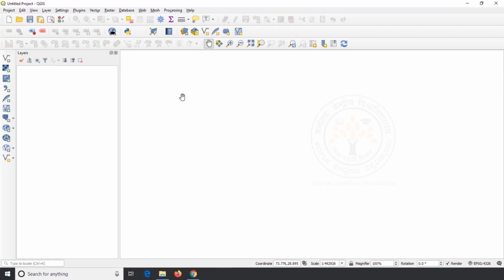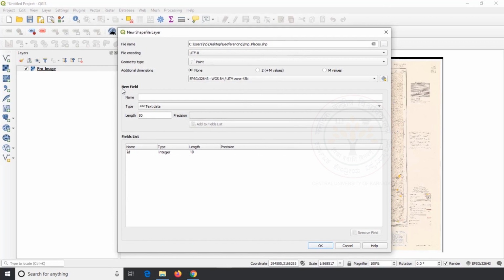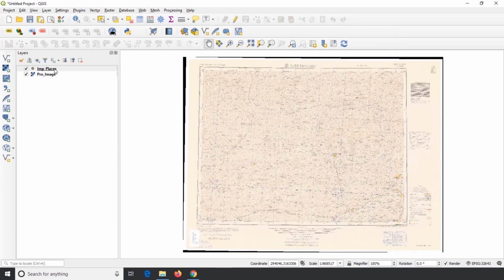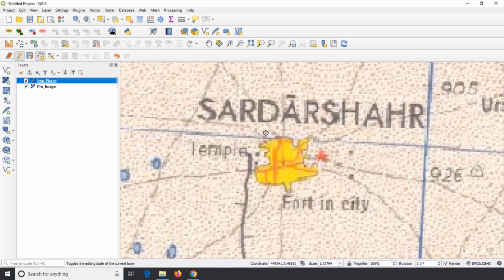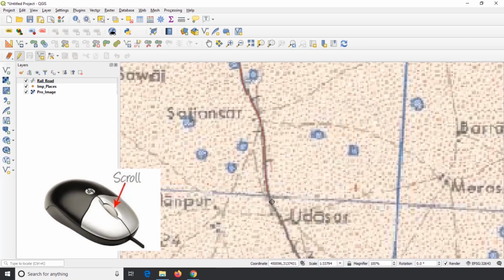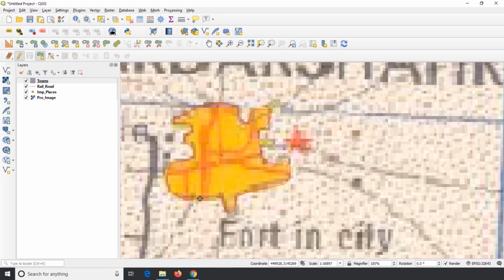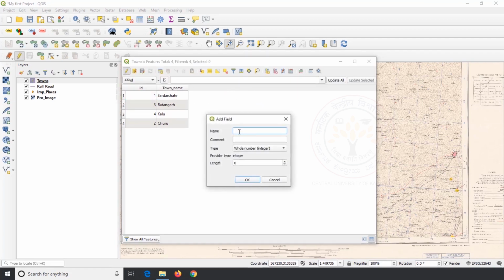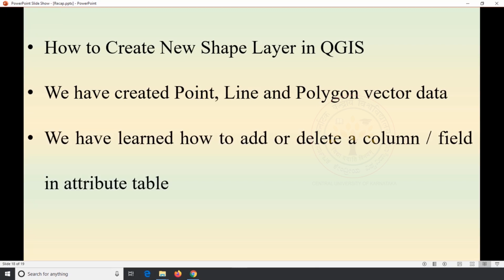lecture 4 remote sensing